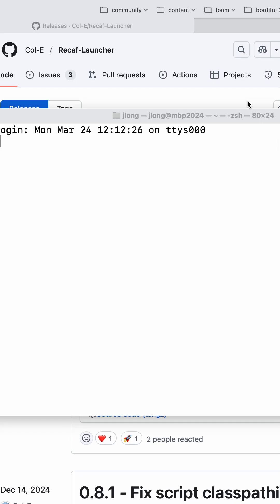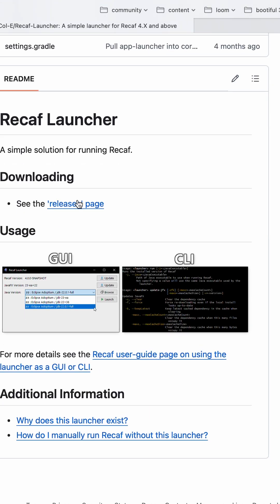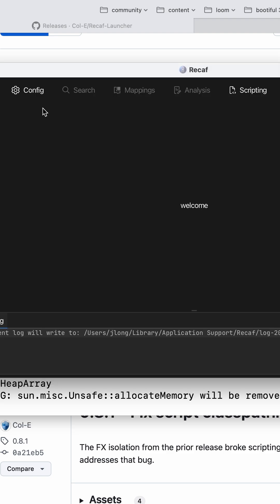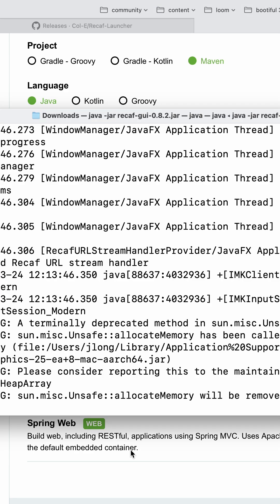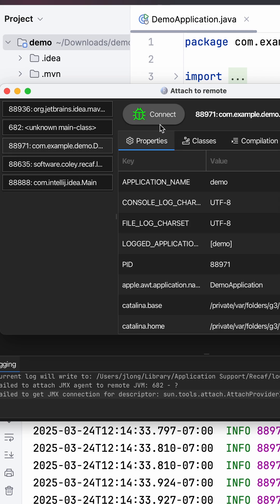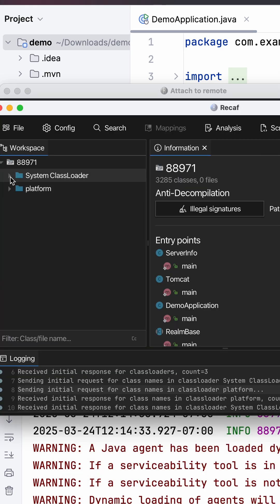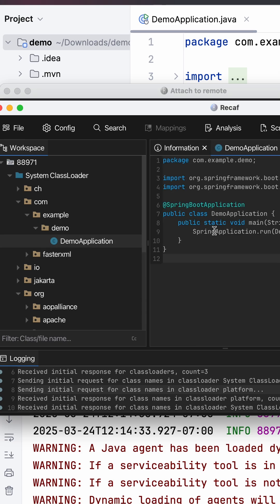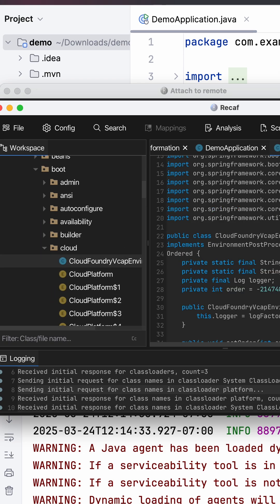Recaf: an amazing Java Decompiler and utility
Recaf lets me inspect running Java processes, inspect them, their classes, their infrastructure, their methods, system properties, and more.